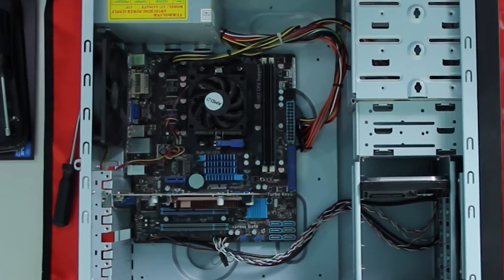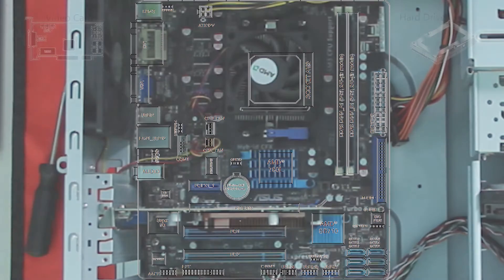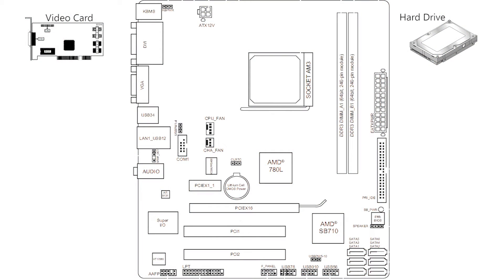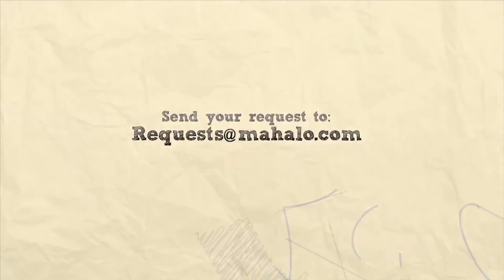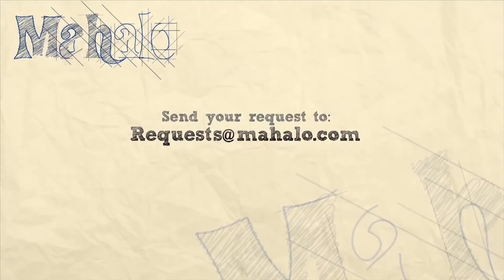PCI on Your Motherboard Explained